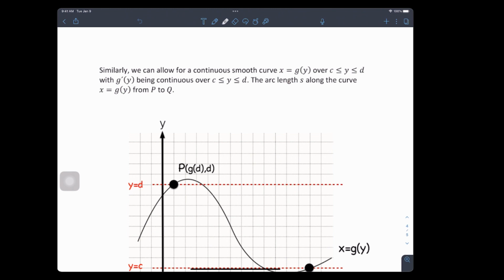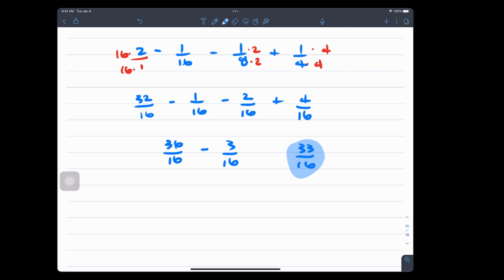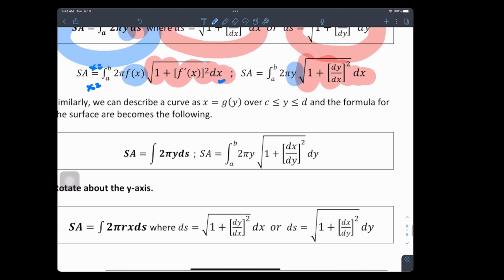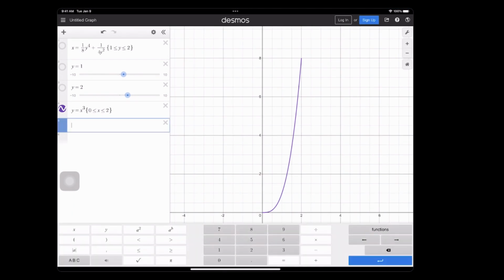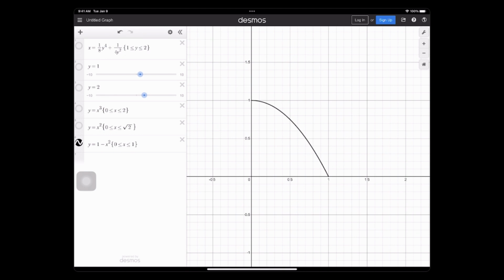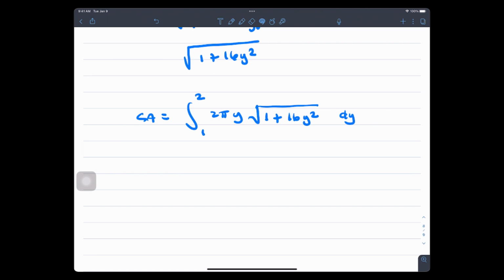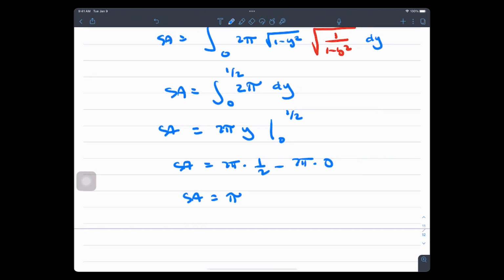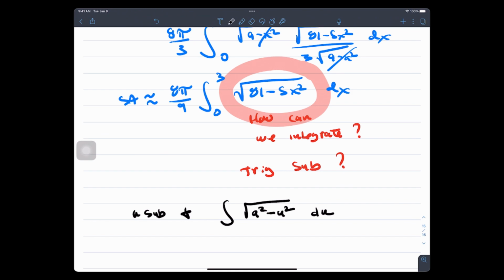Surface Area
Spring 2023